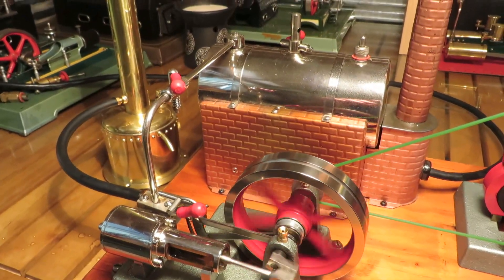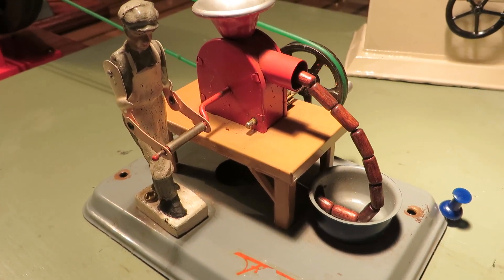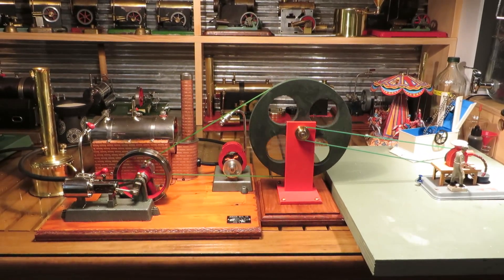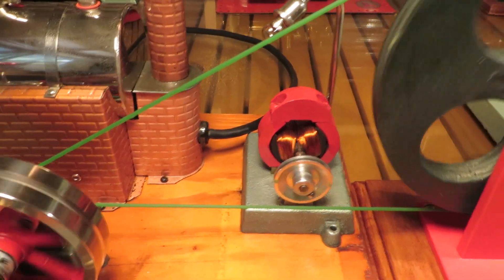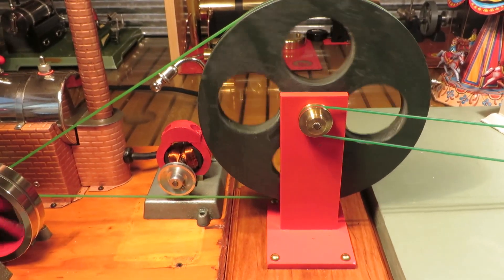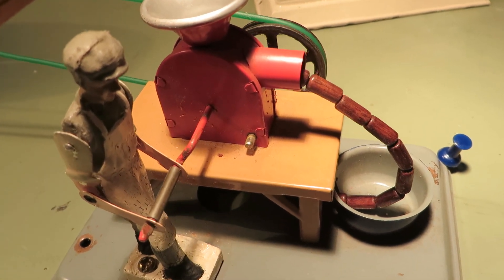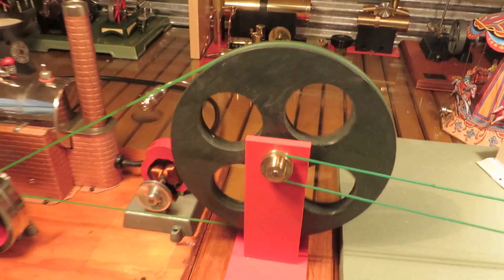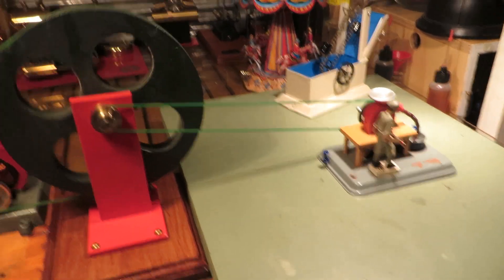Homemade DIY Reduction Flywheel Test Run Model Toy Steam Engine